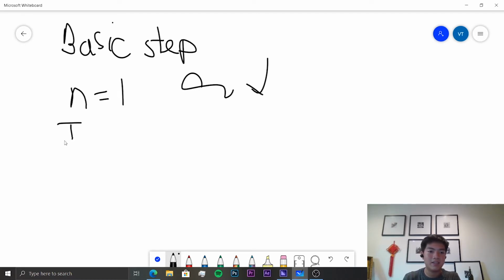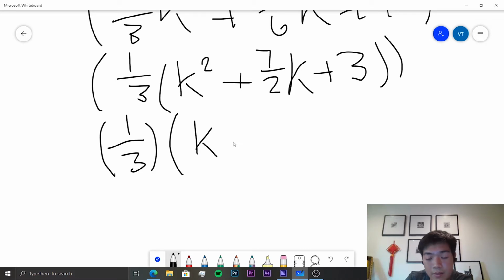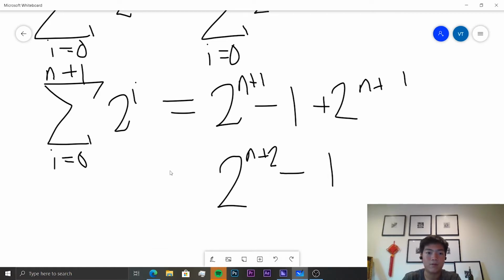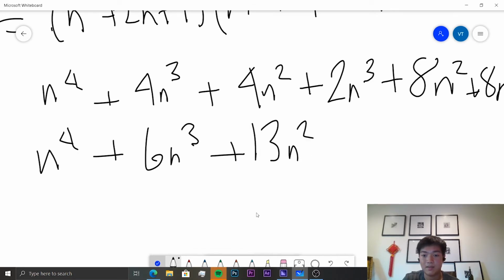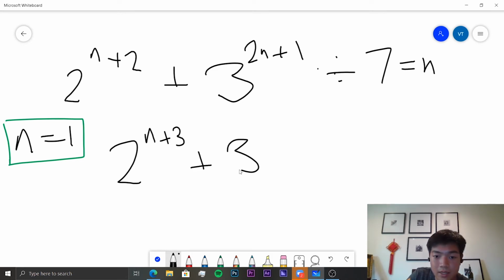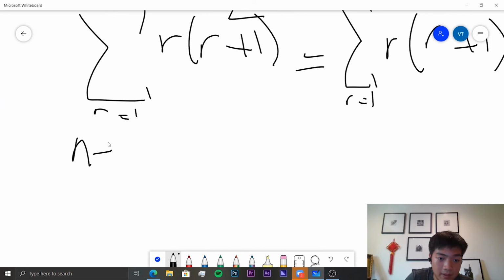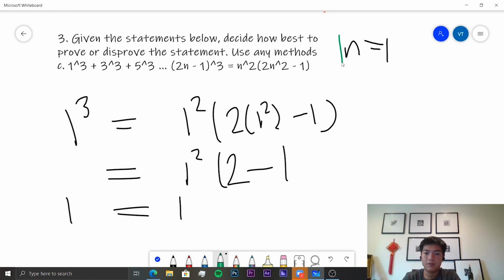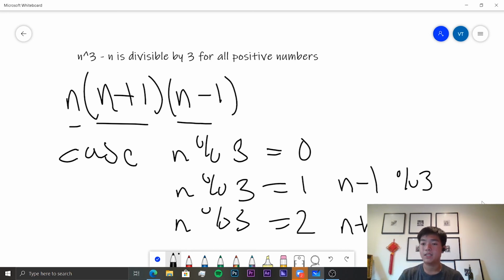Chapter 1.3.3 | Proof by Induction | CodingBytes IB Math Analysis Speedrun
In this video, Vince speedruns the final section of chapter 1.3 of the IB Math Analysis and Approaches HL textbook. This section contains problems involving proofs by induction.